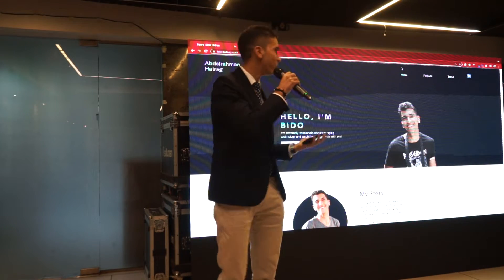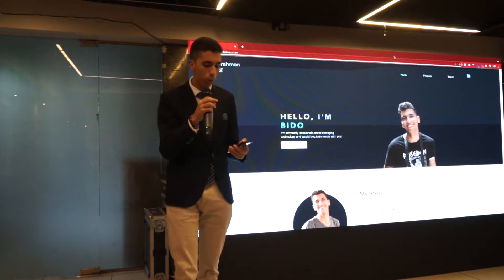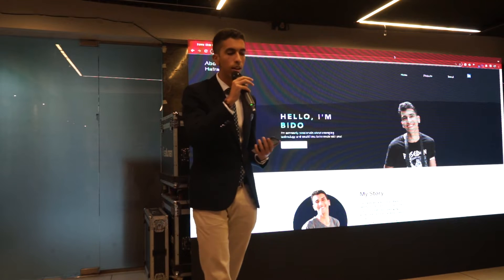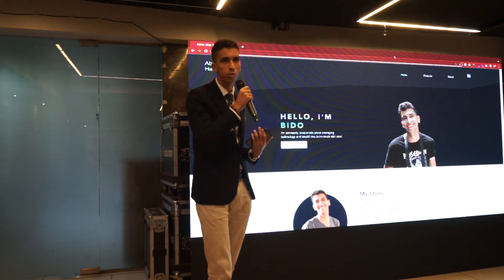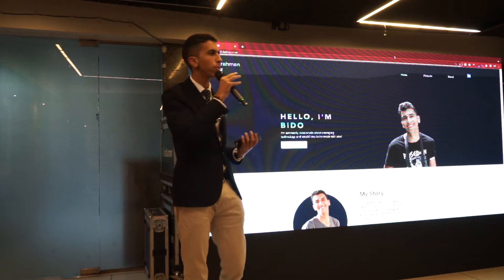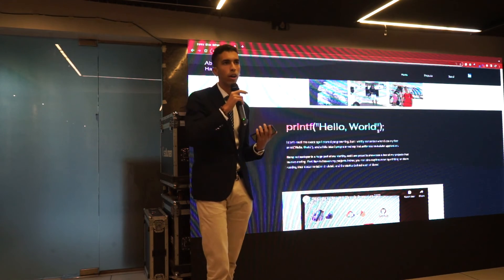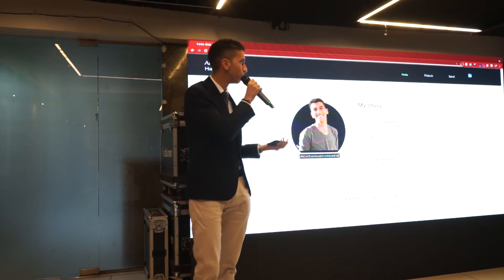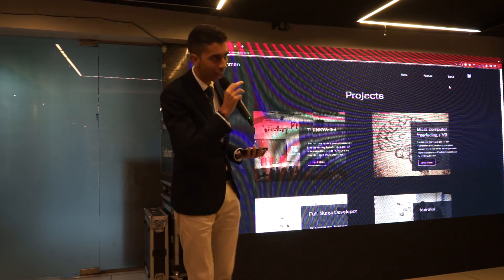Bido H's Digital Portfolio | 2022 India Showcase